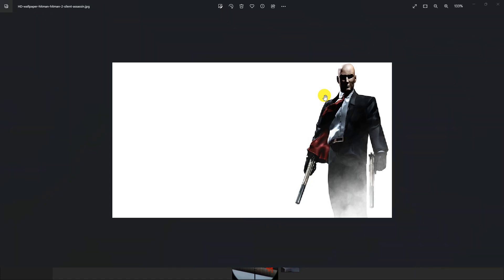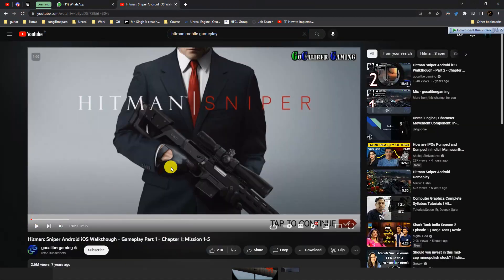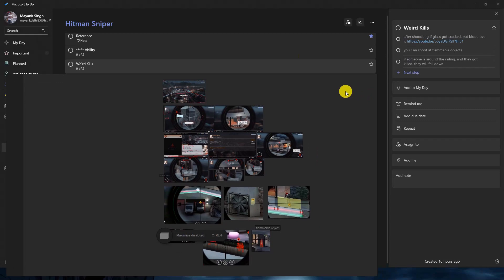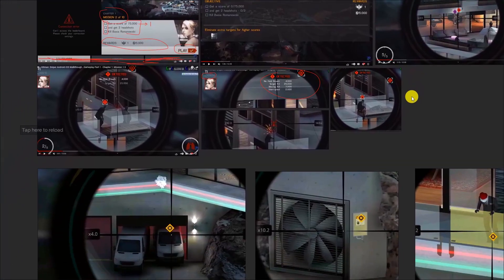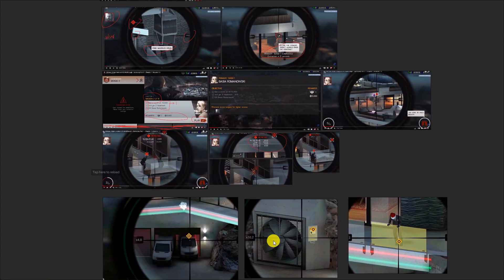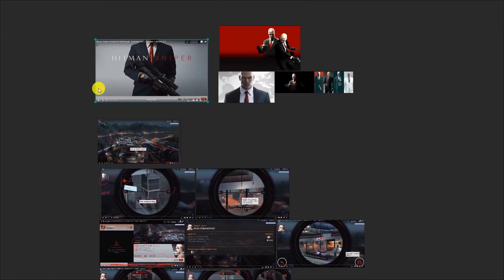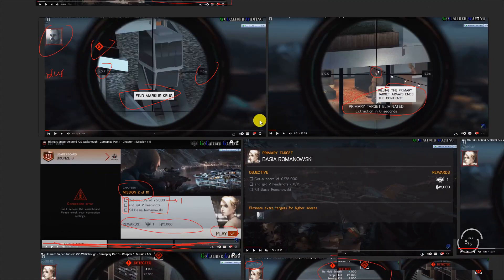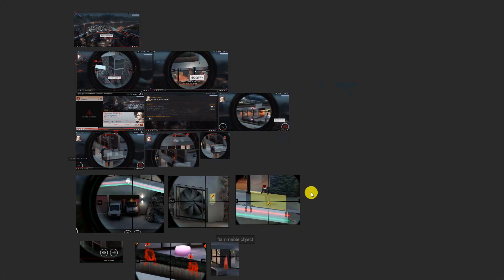Starting New Series of Hitman Game | Unreal 5 C++